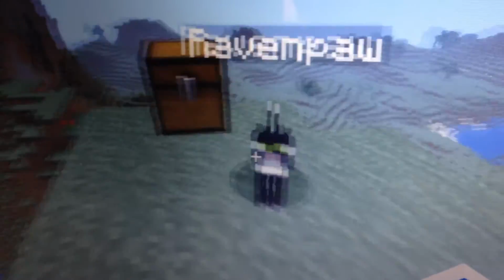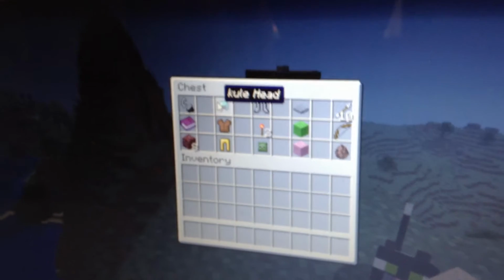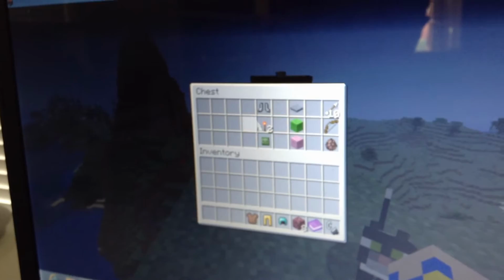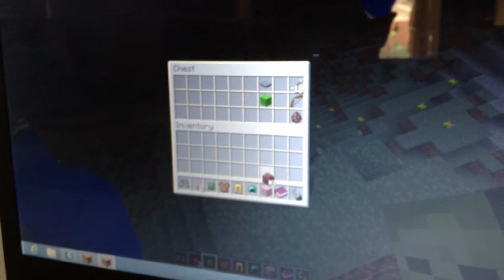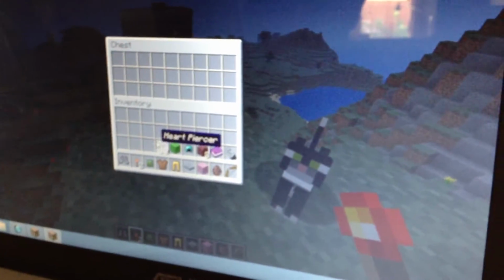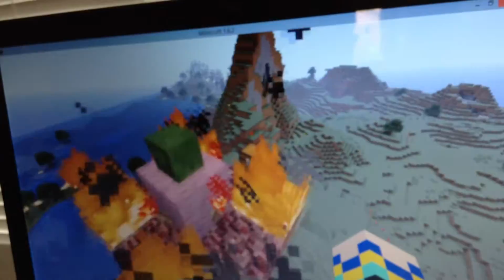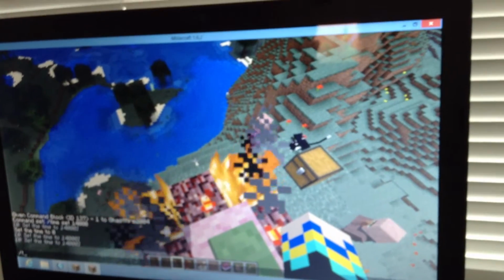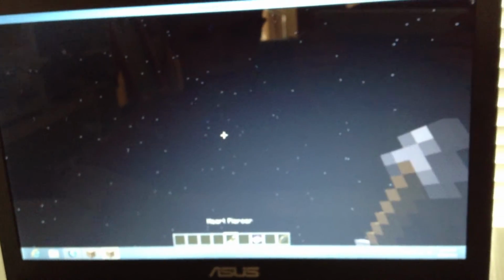HOW TO SUMMON HEROBRINE!